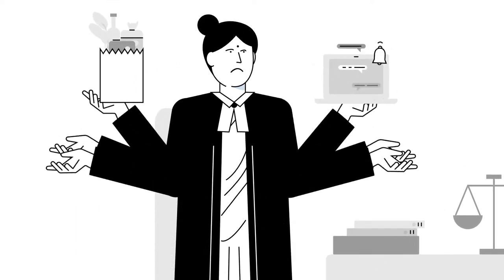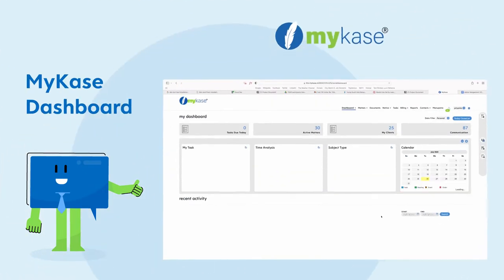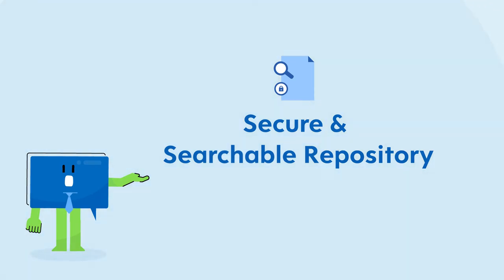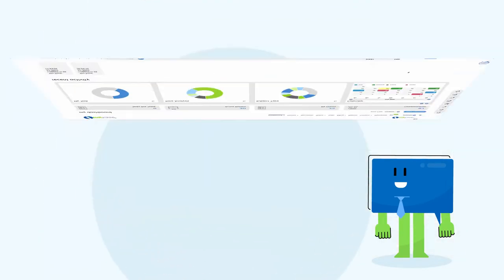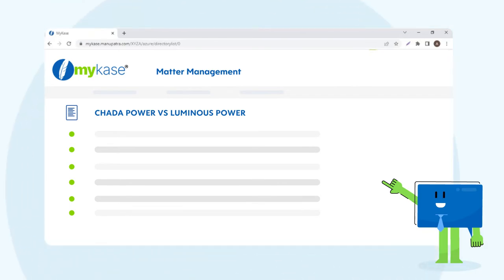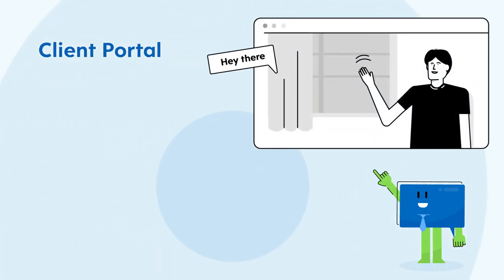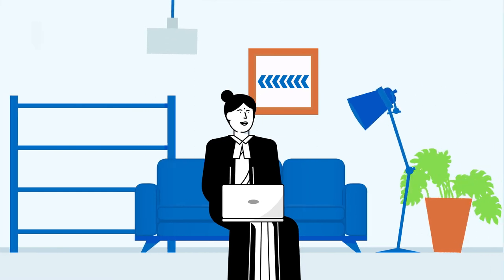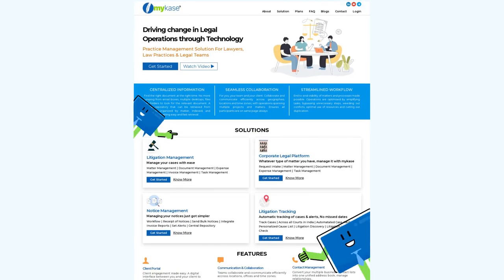Matter Management on Cloud for Lawyers and Law Firms. Product by Manupatra.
As a professional if you are managing multiple projects, matters and cases manually, or using a combination of spreadsheets, programs, apps and software; there is a huge possibility that unintentionally some bits may fall through the cracks. This could mean missing hearing dates, crucial deadlines or meetings, which can adversely impact your client, the matter, and your reputation.

myKase offers a cloud based legal matter management system, which allows you to access and manage all the Matter information on a single click, from anywhere, at any time. The entire information is available in a Secure, Searchable, and Centralized repository.